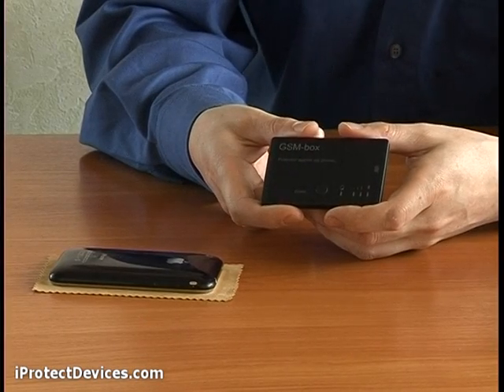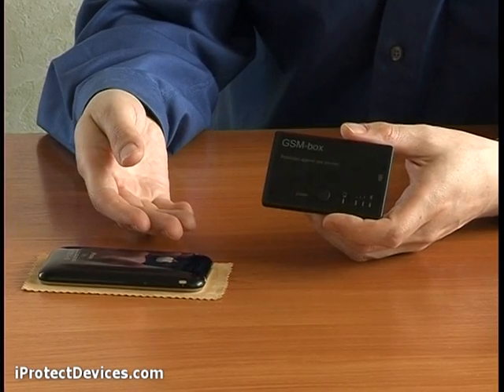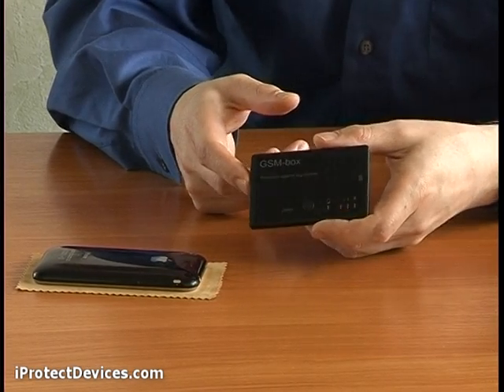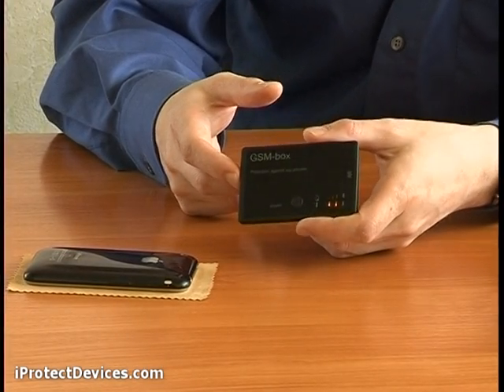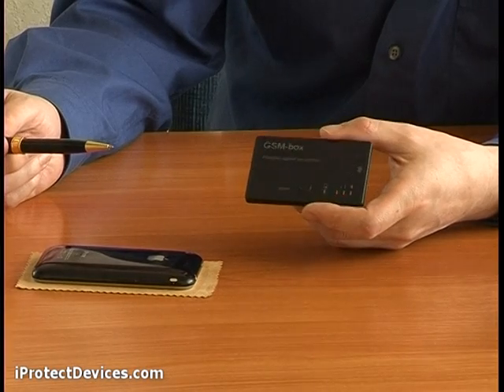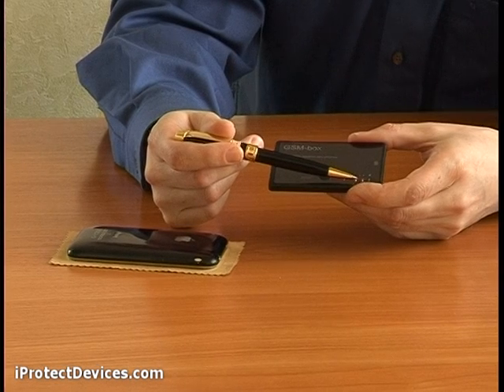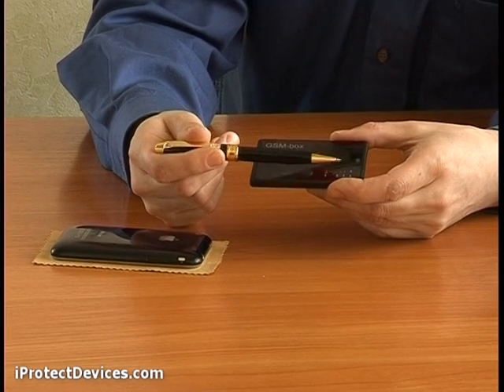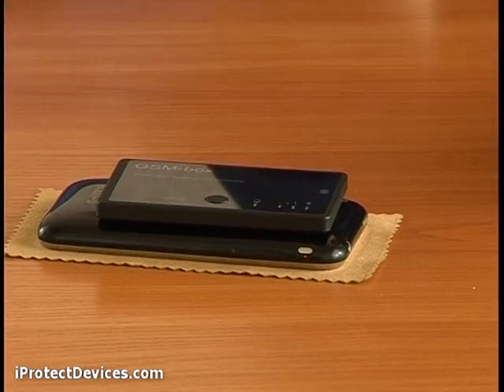GSM-box Mobile activation indicator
GSM-box is designed to determine and display the active state of mobile communication (GSM 900/1800, CDMA850, WCDMA2100 (3G, UMTS) and Wi-Fi/Bluetooth). Automatically created acoustic impediment prevents elevation of voice information via mobile phone without the knowledge of the master.